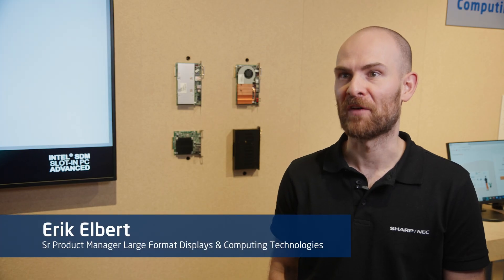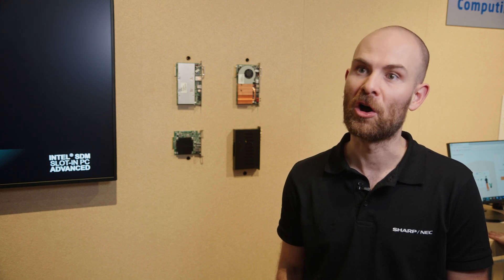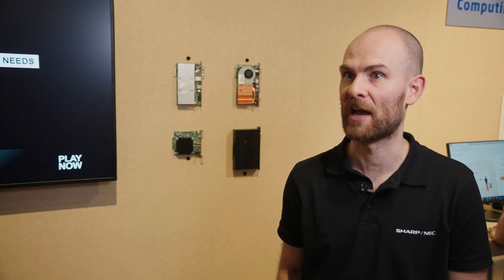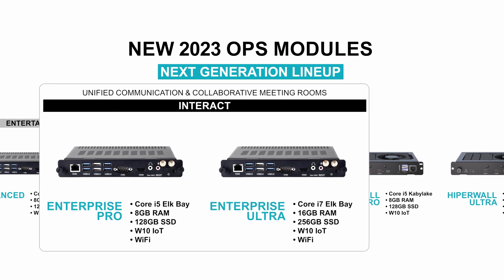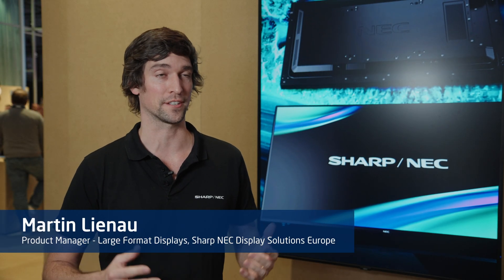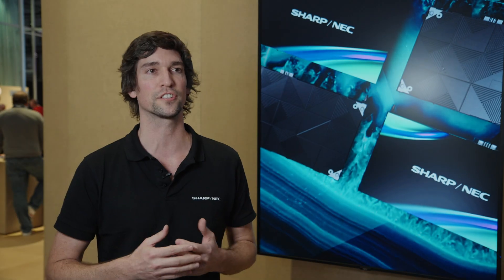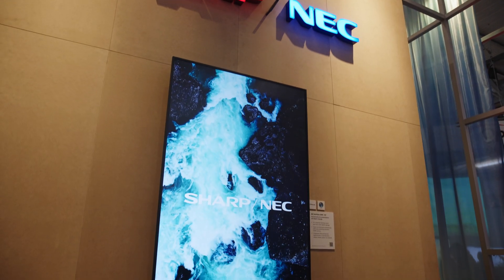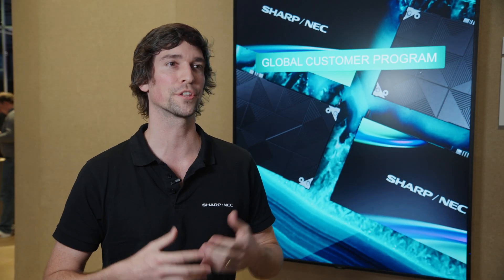Sharp/NEC's scalable computing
Sharp/NEC’s open modular slot-in technology allows integration of scalable computing including Raspberry Pi, OPS or Intel®SDM. The embedded solution allows the display to match the specific performance demands of any application and as demands change, the integrated module can be upgraded or re-configured without having to replace the display.